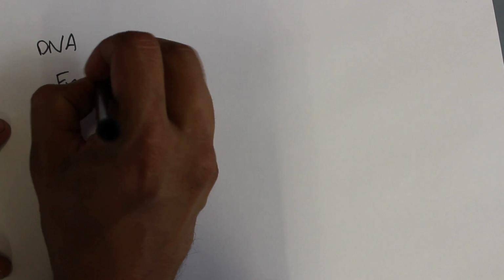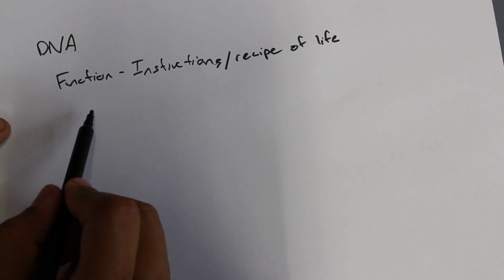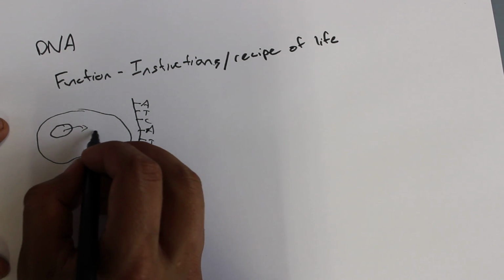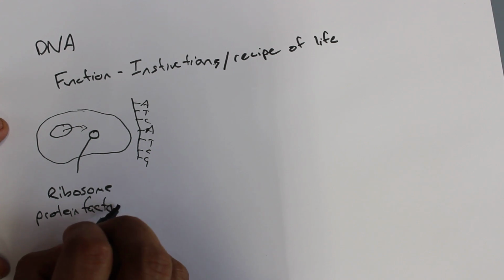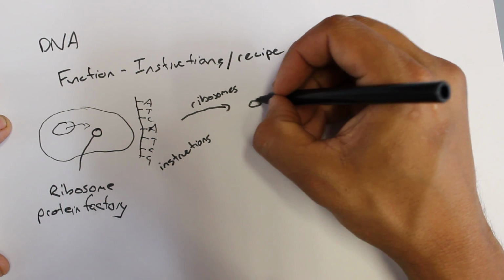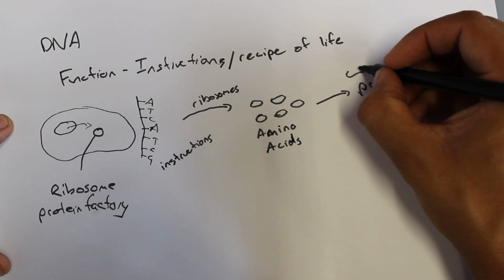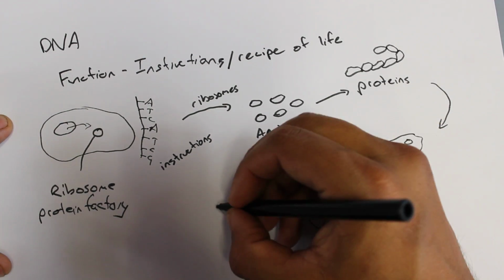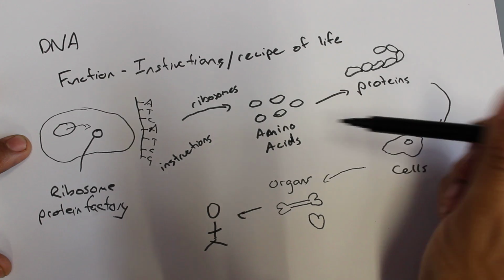3 Function of DNA